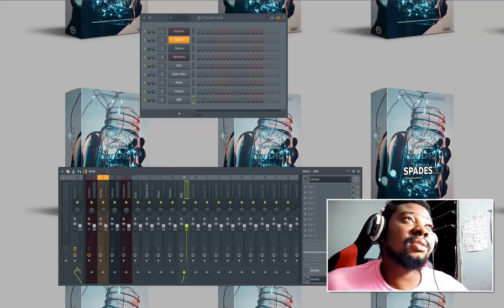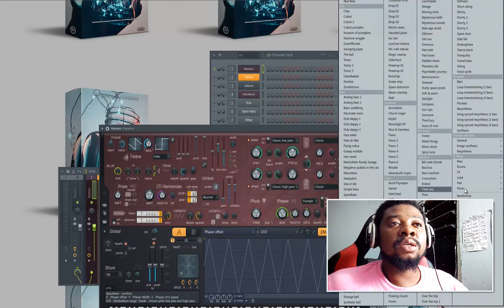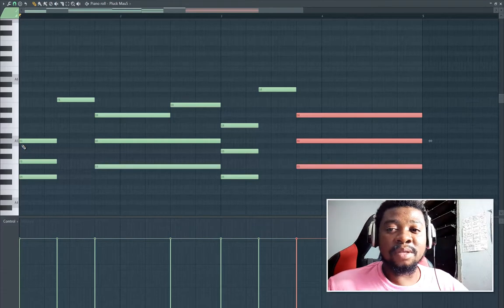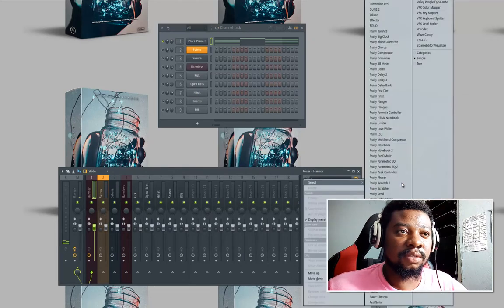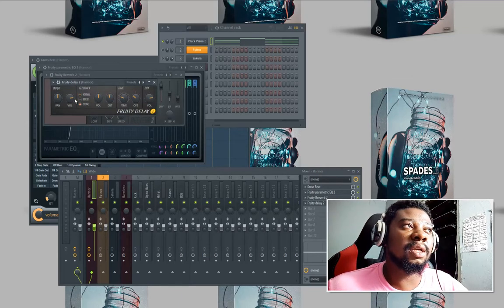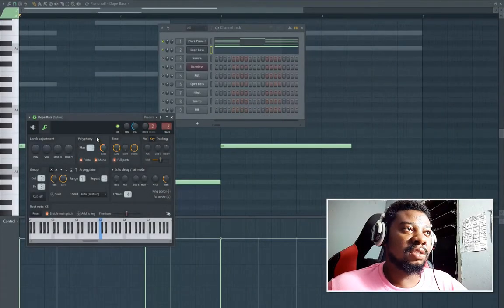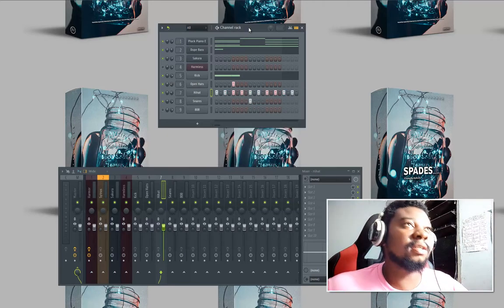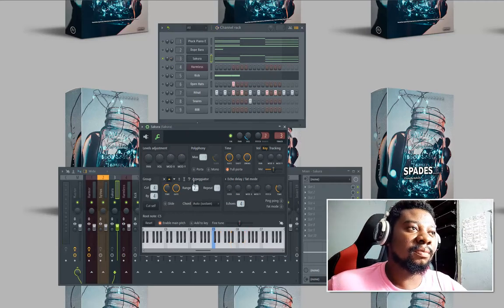How To Make A Trap Beat | How To Make Sarkodie Bleeding Type Beat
[FREE FLP FOR FL 20] How To Make A Trap Beat | How To Make Sarkodie Bleeding Type Beat | How To Make Sarkodie Trap Beat [FREE FLP PRESETS]